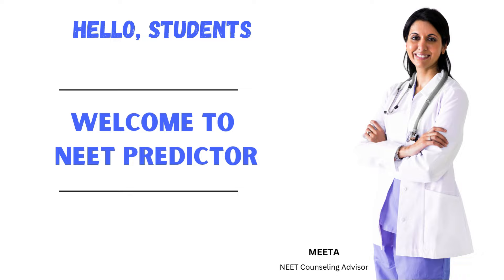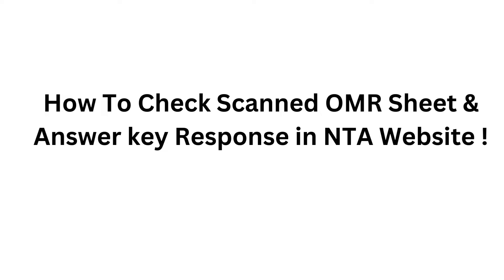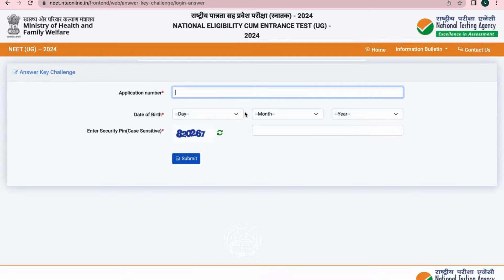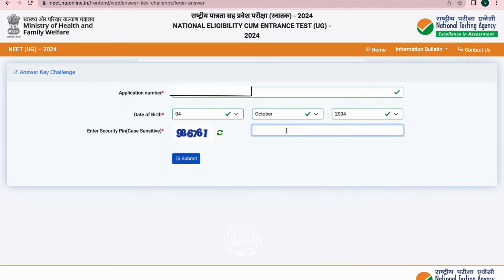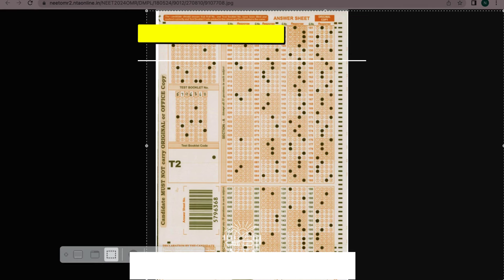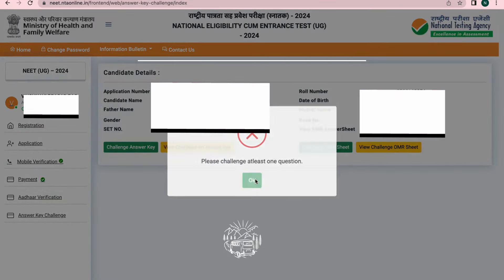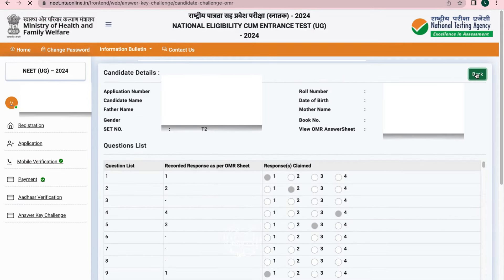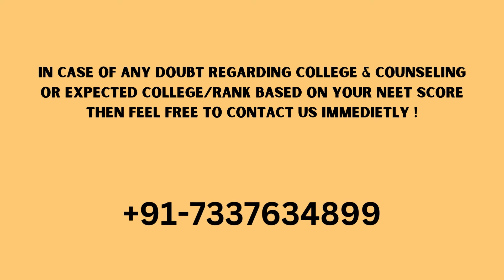How To Check Scanned OMR Sheet & Answer key Response in NTA Website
How To Check Scanned OMR Sheet & Answer key Response in NTA Website II NEET 2024 II
You can ask our Expert Your Personal rank Based on your NEET Score and Which College you can get based on Your NEET Score or Marks.

                   "It's Free of Cost"

Fill the Online query form Now, if you want to be added in a Private whatsapp discussion Group by Doctors & Experts.